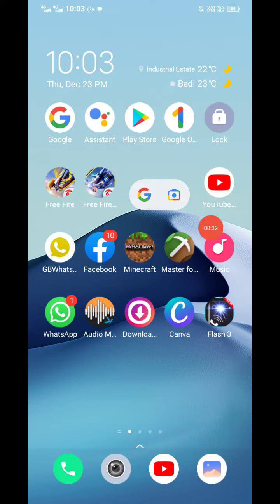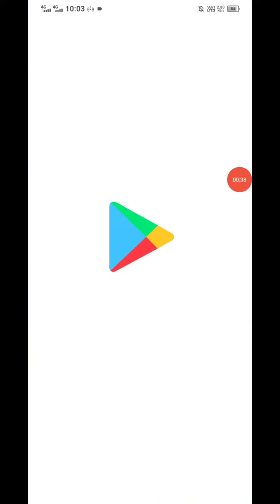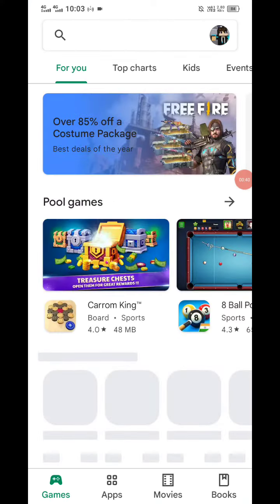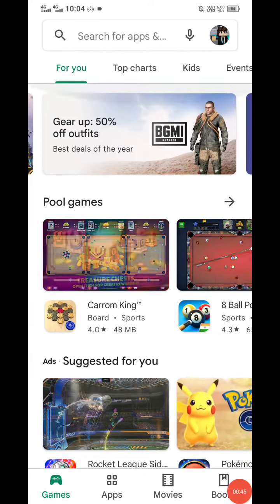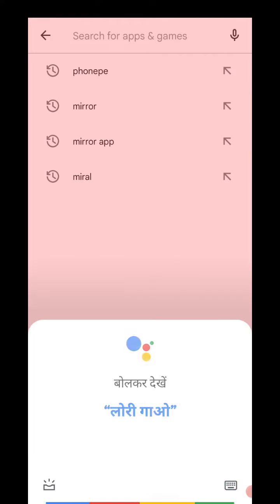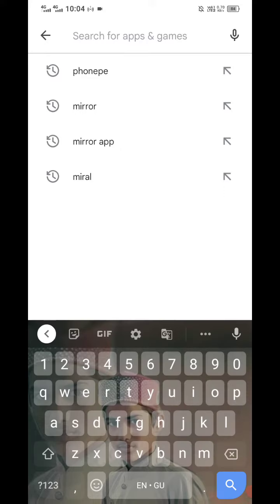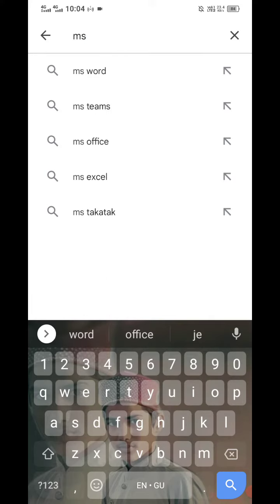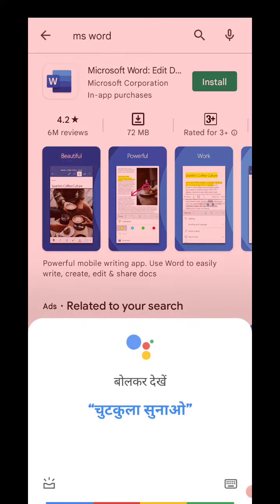How to get MS Word in Android